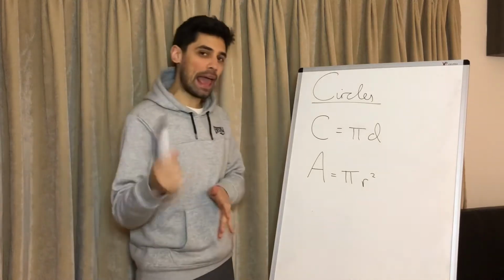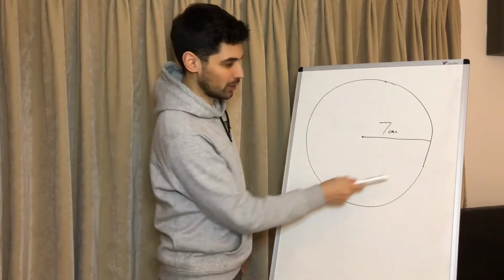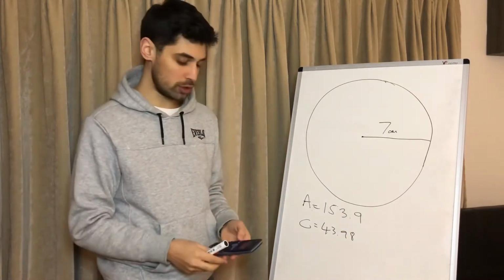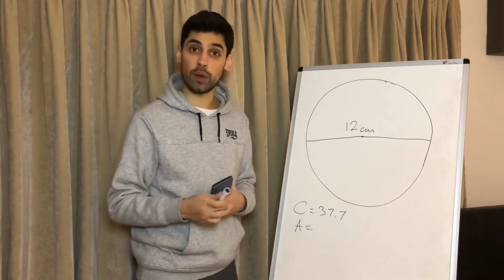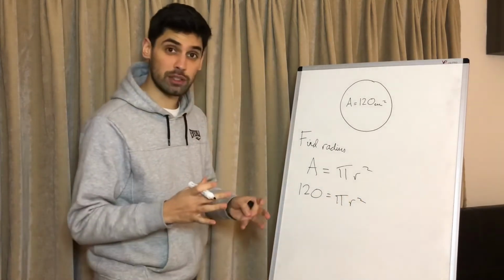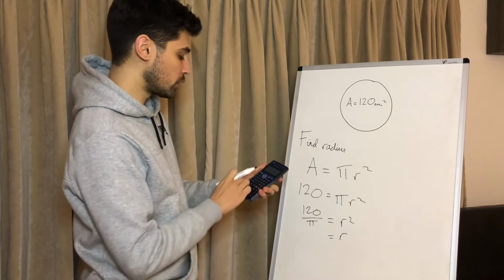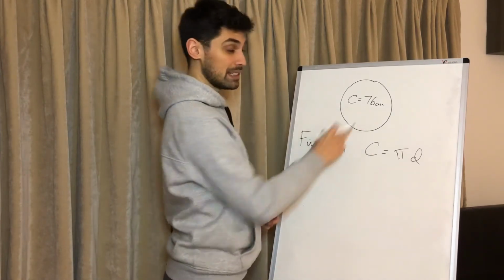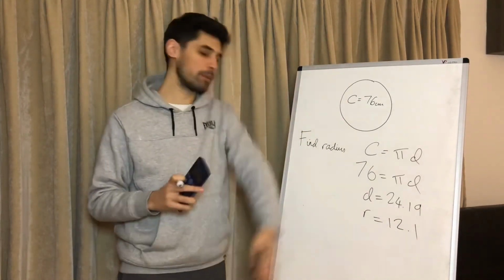Areas and circumferences of circles (Full tutorial)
Finding areas and Circumferences. Finding the radius and diameter when given the area and circumference